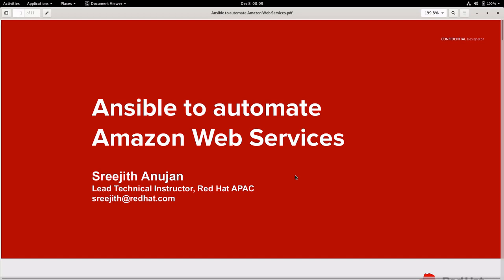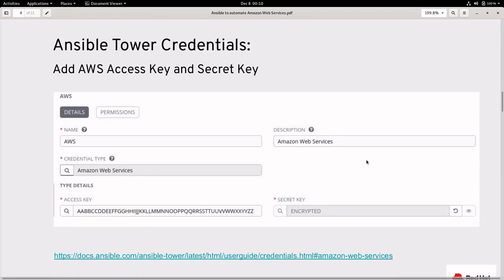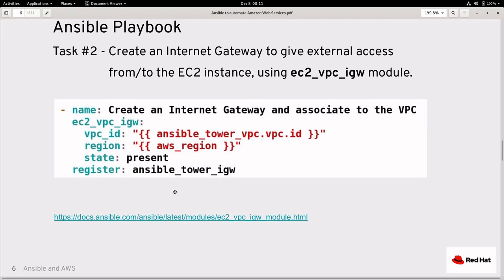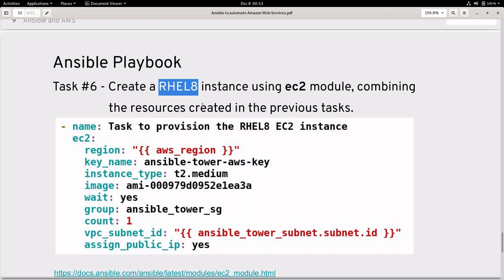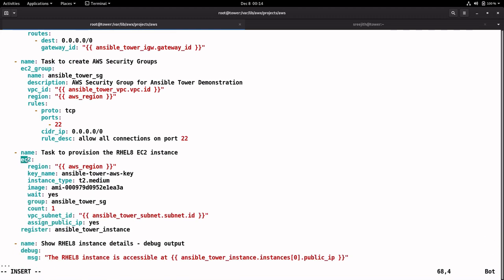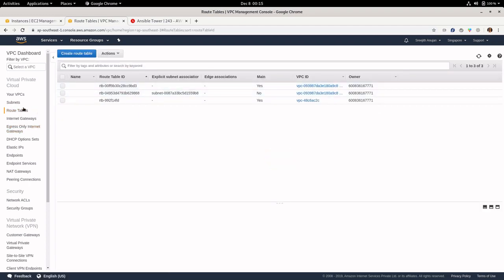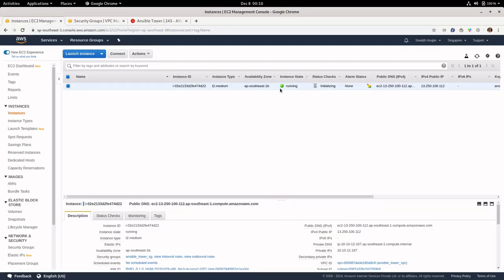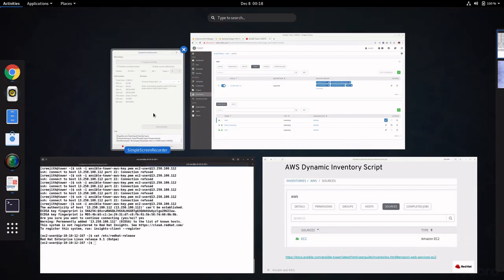Using Ansible to Automate AWS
Join Red Hat Lead Technical Instructor, Sreejith Anujan, as he walks you through the Ansible modules to automate Amazon EC2 resources and how Ansible will orchestrate the creation of EC2 resources from VPC, subnet, security group to the final RHEL8 instance.